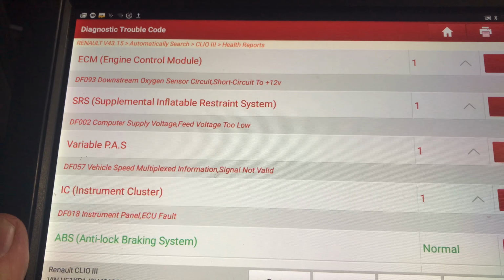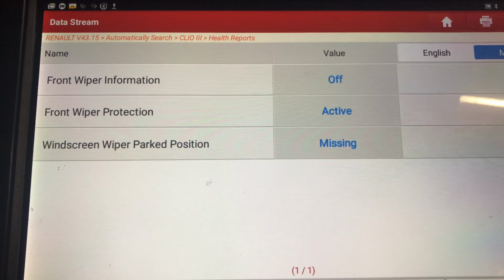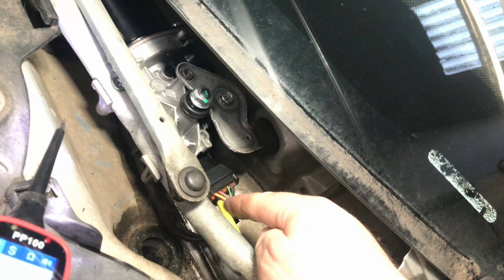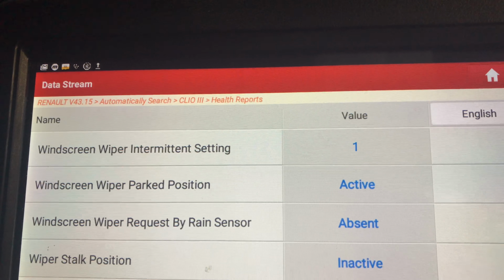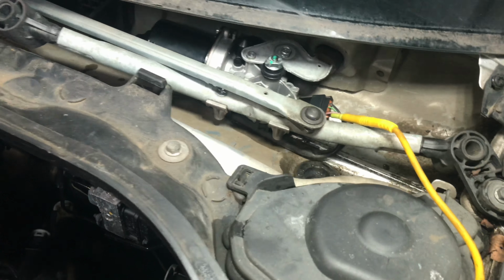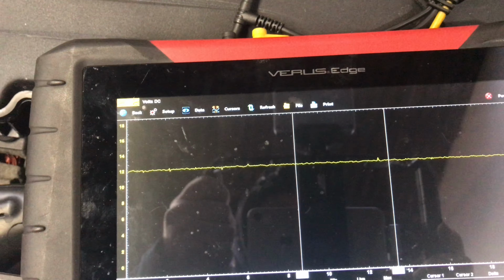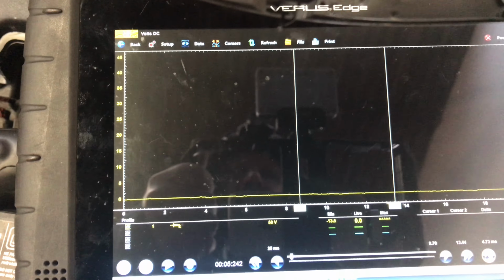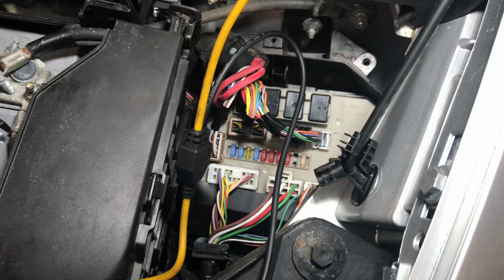Renault Clio III (2008) - Front wipers not working!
Renault Clio III front wipers not working, motor already been renewed!